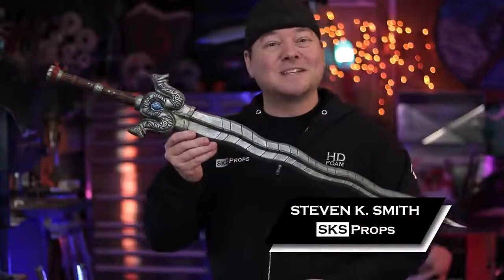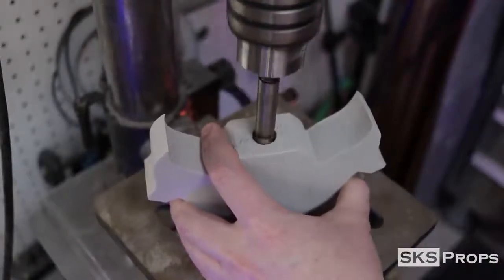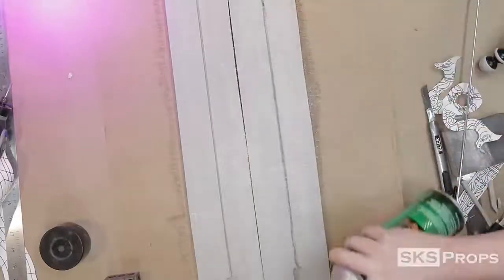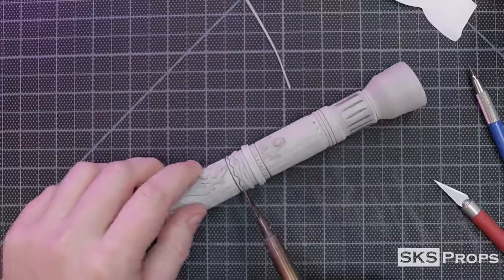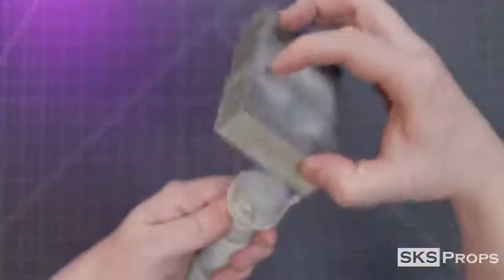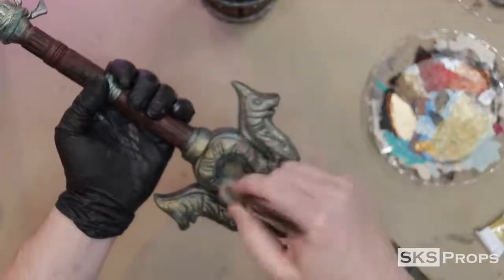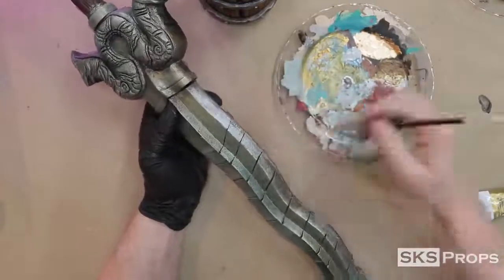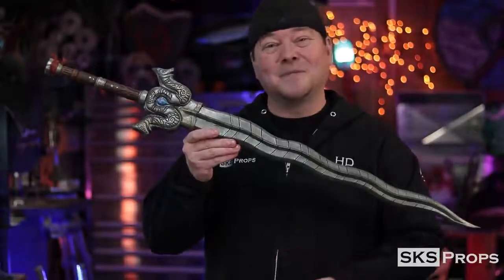How to Make Raya's Sword Free Pattern EVA Foam Raya and the Last Dragon Cosplay